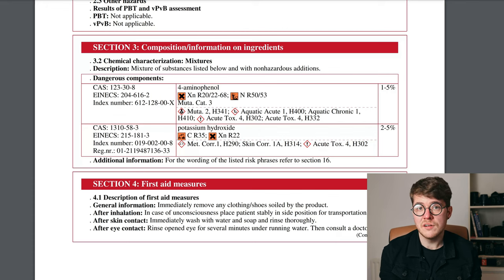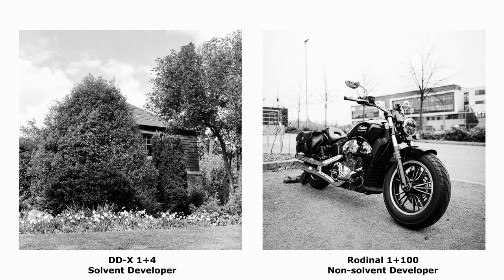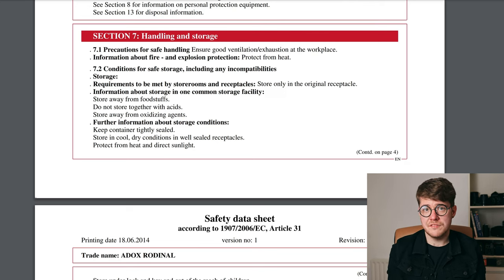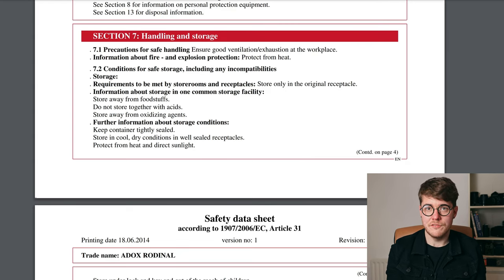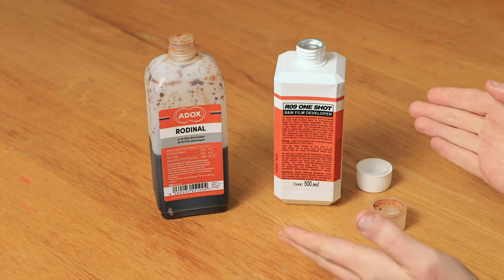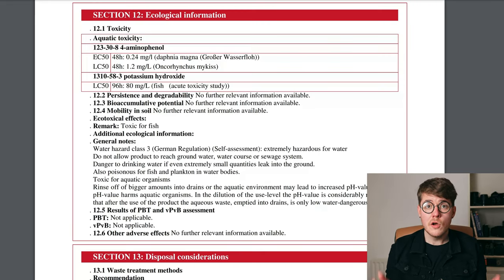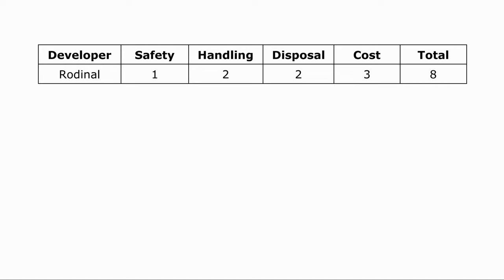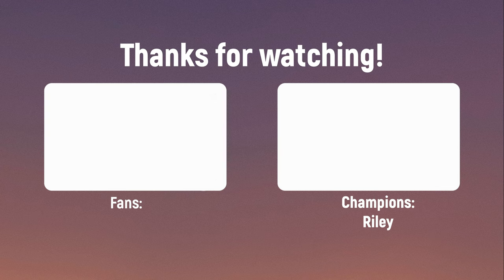Rodinal: Safety, Handling, Disposal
Rodinal is a powerful, versatile, and potentially harmful black and white film developer. Let's talk about how to use it safely.

00:00 Introduction
00:27 Legal Disclaimer
01:35 Background
07:19 Safety
10:04 Handling
12:15 Disposal
12:48 Cost
13:37 Conclusion